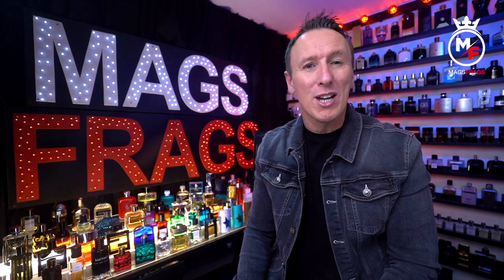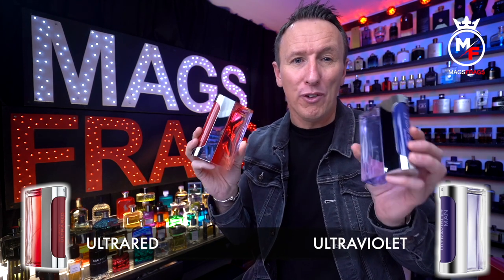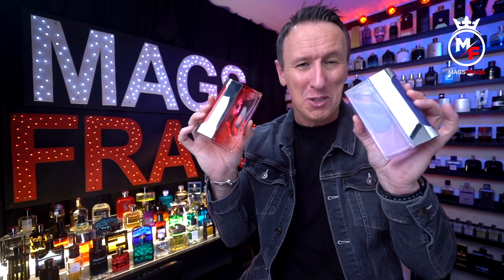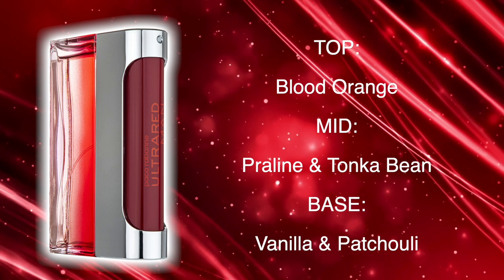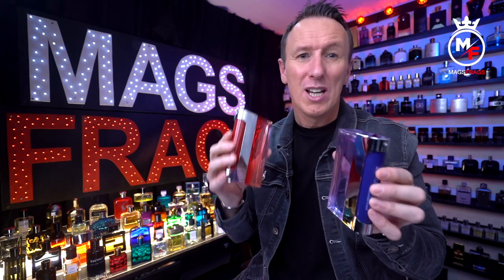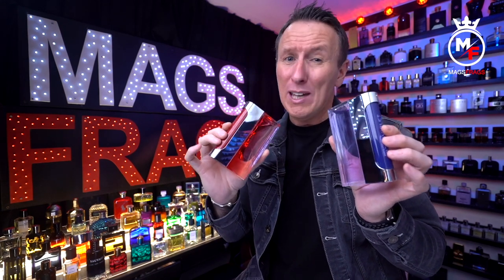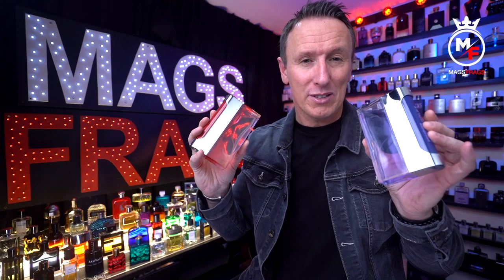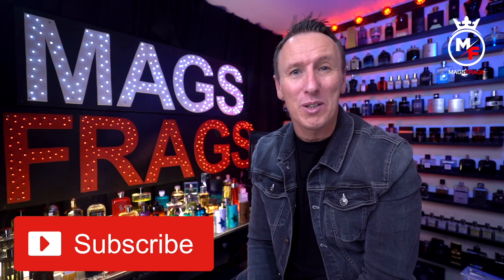PACO RABANNE ULTRAVIOLET MAN VS ULTRARED FRAGRANCE REVIEW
Today I review a retro classic and its flanker by taking a look at Ultraviolet man and ultrared. Both are versitile, mass appealing fragrances that won't fail to get you noticed .

TOP 10 WINTER 2021 RECOMMENDATIONS

TOP 10 ALL YEAR ROUND ‘MASS APPEALING’ VERSATILE FRAGRANCES

TOP 10 GIFT SETS FOR MEN

LINKS TO ALL THE FRAGRANCE WEBSITES THAT I PURCHASE FROM